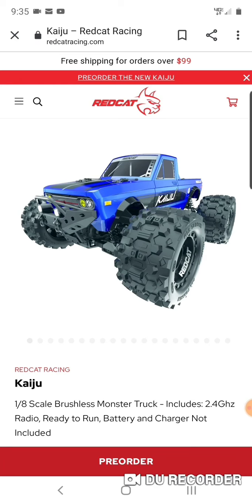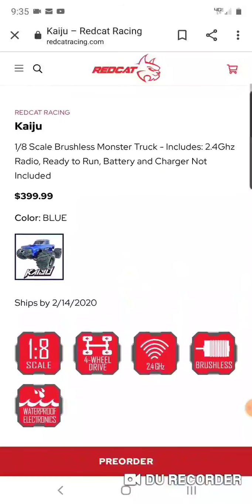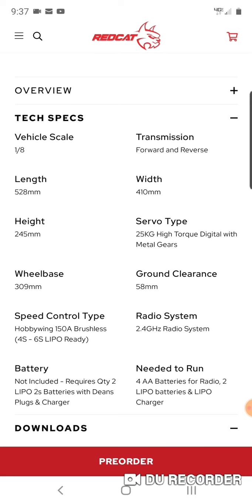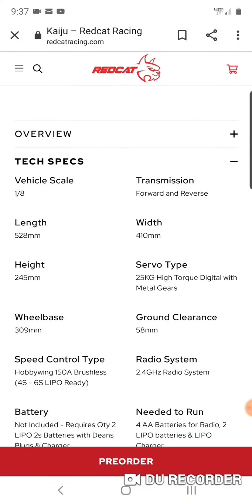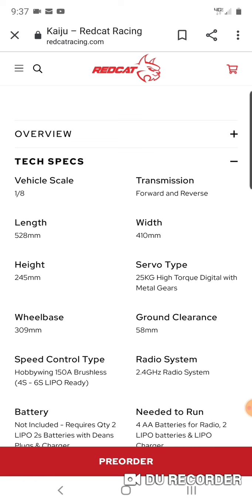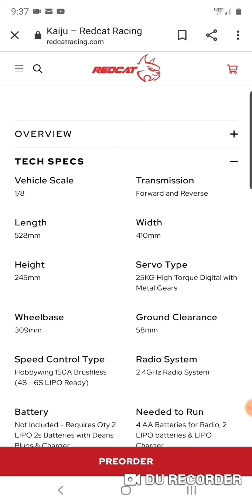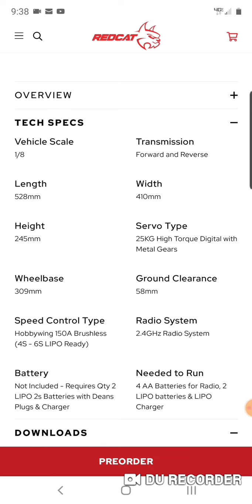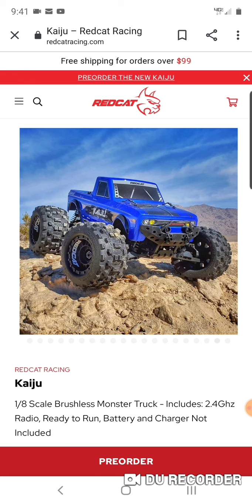Upcoming REDCATRACING 8th scale KAIJU monster truck first look with chat !!!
Redcat Kaiju 8 th scale first look at it and talk after . Specifications and dimension breakdown.